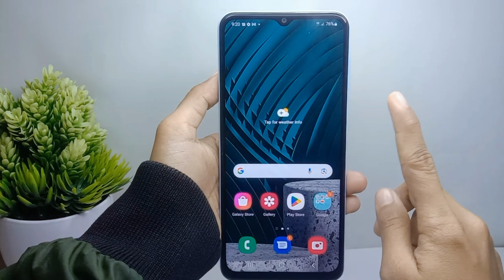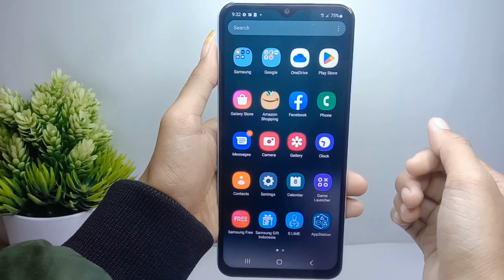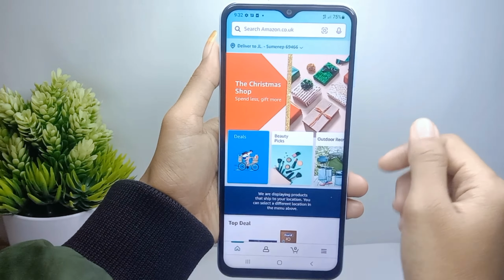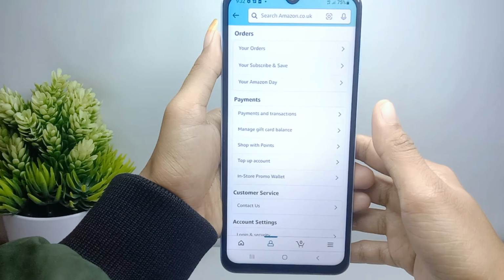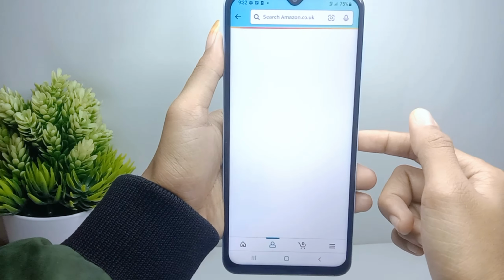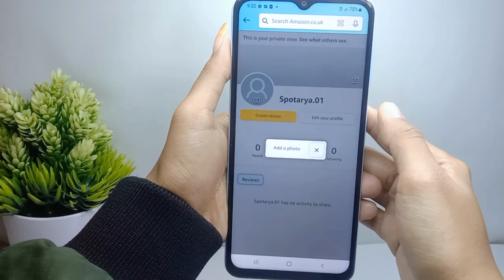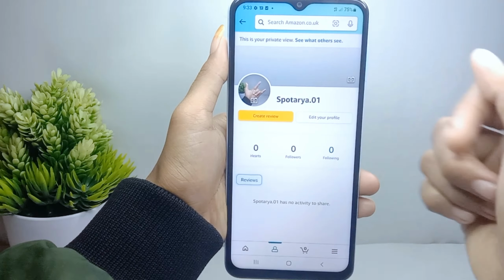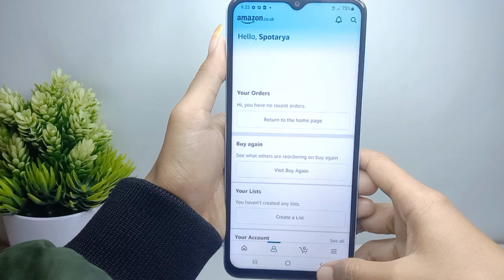How To Change Profile Picture On Amazon Account On Android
This tutorial deals with search:
how to change profile picture on amazon account
how to change profile picture on amazon app
change profile picture on amazon
how to change amazon profile picture
change amazon profile picture.